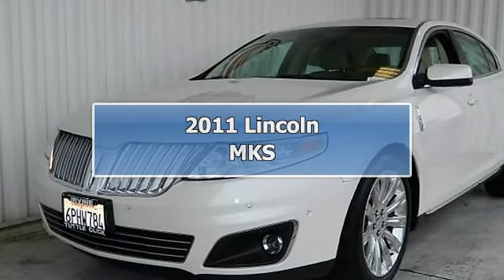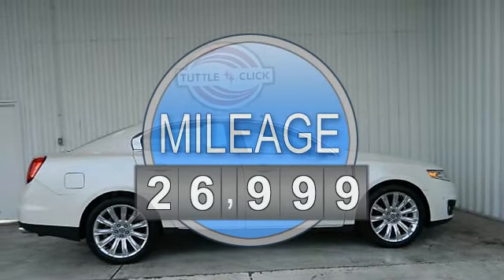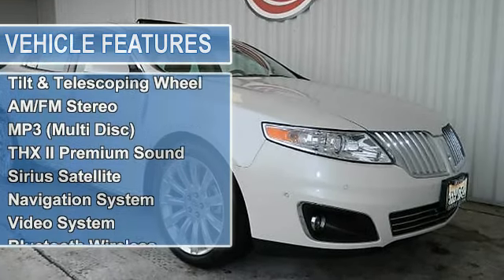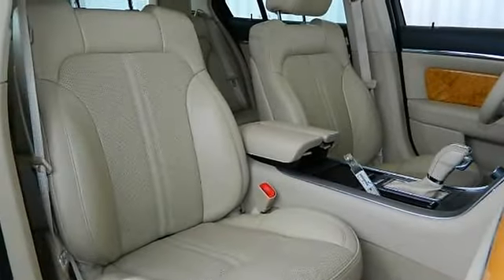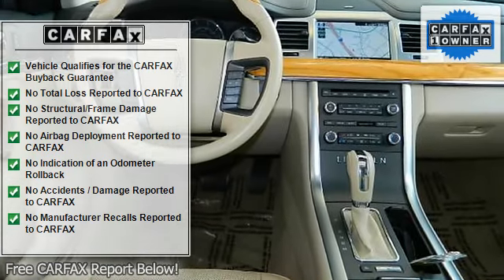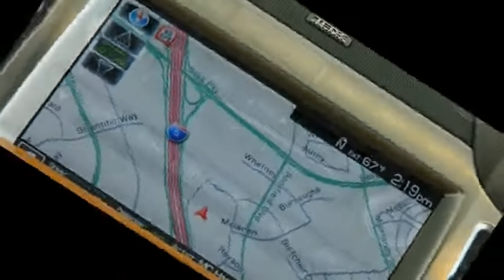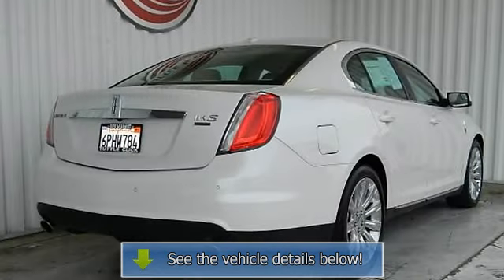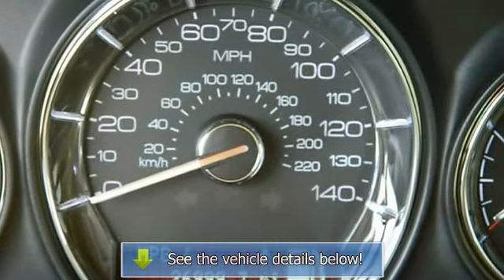2011 Lincoln MKS - Tuttle-Click Ford Lincoln - Irvine, CA 92618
Tuttle-Click Ford Lincoln
43 Auto Center Drive

For Sale: 2011 Lincoln MKS
VIN: 1LNHL9FT9BG600764
Engine: V6 EcoBoost Twin Turbo
Drivetrain: AWD
Transmission: 6-Spd Auto w/SelectShift
Mileage: 26,999
Color: White (exterior) Beige (interior)

Features:
2011 Lincoln MKS EcoBoost Sedan 4 Doors. This vehicle features the following equipment: 6-Spd Auto w/SelectShift, V6 EcoBoost Twin Turbo, AWDEcoBoost Package, Ultimate Package, Traction Control, AdvanceTrac, Anti-lock Brake System (4-Wheel), Keyless Entry, Keyless Start, Air Conditioning, Power Windows, Power Door Locks, Adaptive Cruise Control, Power Steering, Tilt & Telescoping Wheel, A M/FM Stereo, MP3 (Multi Disc), THX II Premium Sound, Sirius Satellite, Navigation System, Video System, Bluetooth Wireless, SYNC, Parking Sensors, Backup Camera, Dual Air Bags, Side Air Bags, Head Curtain Air Bags, Heated Seats, Cooled Seats, Dual Power Seats, Leather, Dual Moon Roofs, HID Headlamps, Premium Wheels 19+, Body color bumpers, LED tail lamps, Fog lamps w/chrome bezel, Mini spare tire w/steel wheel, Split wing grille, Laminated security solar tinted glass, P255/45VR19 all-season BSW tires, Fixed interval windshield wipers w/rain sensor, Body color door handles w/chrome insert, 19 x 8.0 premium painted 10-spoke cast aluminum wheels, Cruise control, Rear window defroster, Glove box, Front/rear floor mats, Front seat back map pockets, Universal garage door opener, Power rear window sunshade, Electrochromic rearview mirror w/compass, Perimeter alarm, Instrument panel storage bin, Dual visors w/illuminated mirrors, Delayed accessory Power shut-off, Rollover protection, Overhead console w/sunglass storage, SecuriLock passive anti-theft system (PATS), Power locks w/autolock, (2) front & (2) rear assist handles, Center console -inc: armrest storage (2) cupholders (3) 12V Power outlets, Power windows w/front one-touch up/down, Dual zone Electronic Automatic Temp Control (EATC), Alloy metallic accents, Front door storage pockets & bottle holders, Power tilt/telescopic steering column w/memory, Leather seating surfaces w/color-keyed tuxedo stripe seat backs, Wood steering wheel, Illuminated steering wheel speed & multimedia controls, Genuine wood appliques, Leather wrapped shift knob w/chrome surround, All wheel drive, Power 4-wheel ventilated disc brakes, Chrome exhaust tips, 190-amp alternator, 2.77 axle ratio, 72-amp low maintenance battery w/battery saver, Easy Fuel capless fuel filler system, Variable cam timing (VCT), Intelligent access push button start, 3.5L 24-valve twin turbo V6 EcoBoost engine, Electric Power assist steering, Rear door child safety locks, Emergency trunk release, Tire Pressure Monitor System, 4-wheel anti-lock brake system (Anti-lock Brake System) w/brake assist, 1st/2nd row side impact air curtains, Lower Anchors & Tethers for Children (LATCH) system for child safety seats, Driver & front passenger-side impact air bags, AdvanceTrac electronic stability control, Seat belt pretensioners w/load-limiting retractors, Brake & engine actuated traction control, Forward & reverse sensing system, S.O.S. Post-Crash Alert System